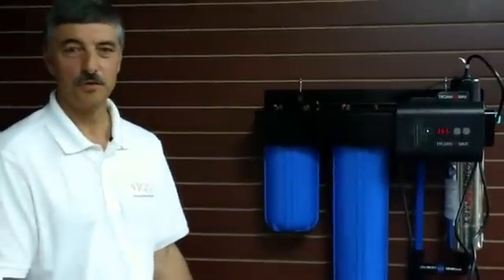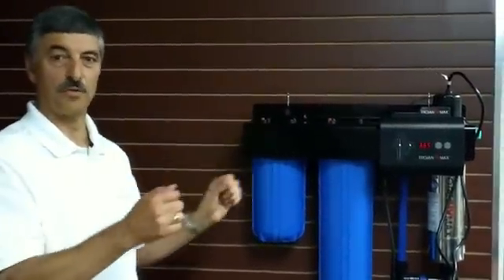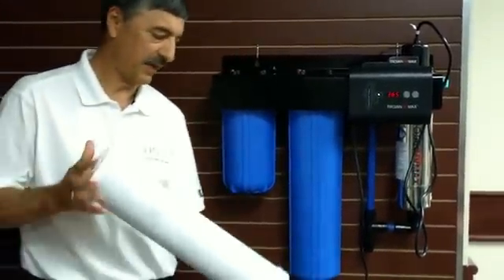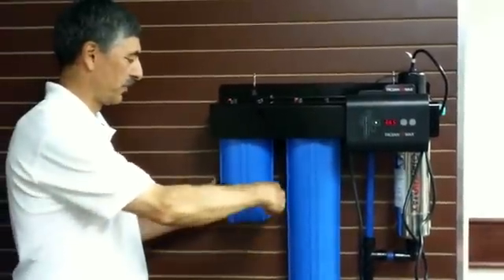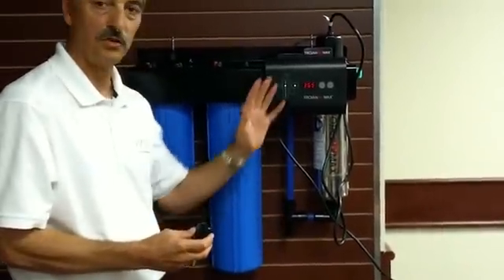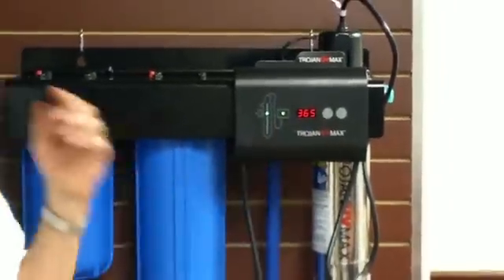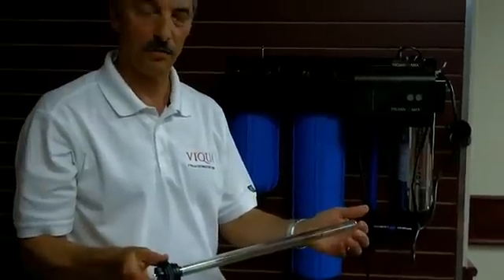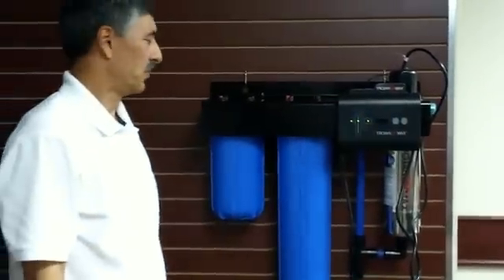Trojan UVMax IHS12-D4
Trojan UVMax IHS12-D4 UV light disinfection system. This Ultraviolet light disinfection system will effectively treat your entire home.